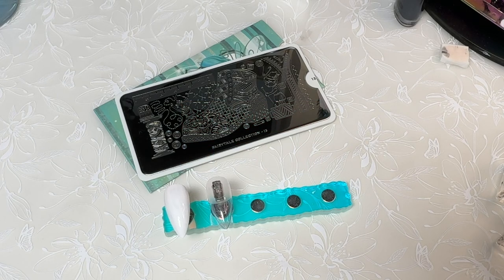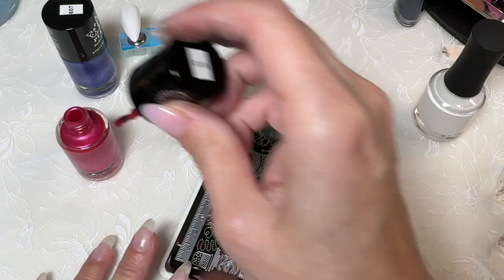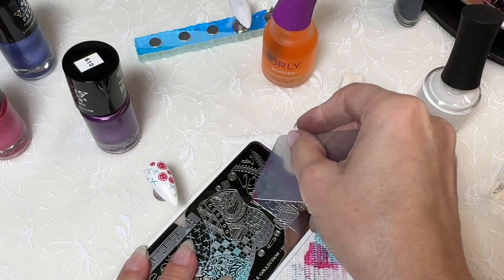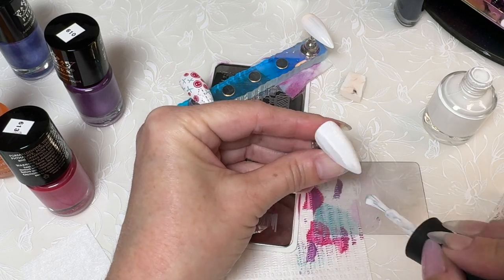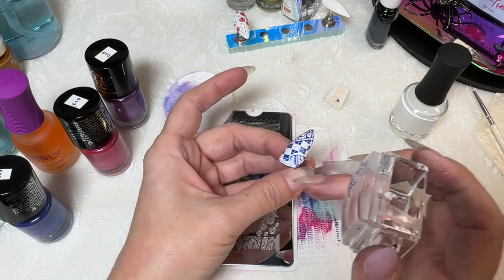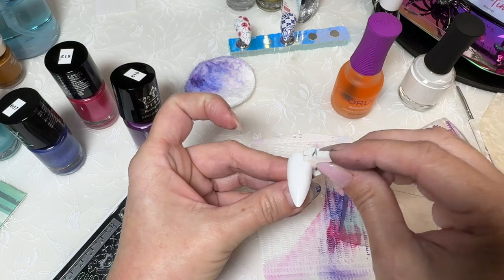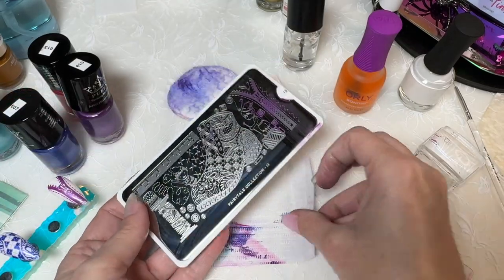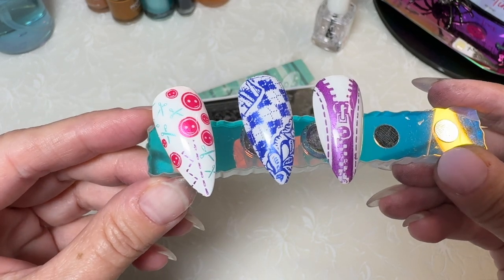MoYou London | ABC Series | Fairytale Collection | Sewing Notion Quilt Nails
I am going through and doing a basic mani for every MoYou London nail stamping plate I purchased during the sale, alphabetically. For collections with 2 or more plates I will only do one video for the collection.

They still have plenty of stamping plates and polish left and also have beautiful gel strips; however I haven't had a chance to try those yet.